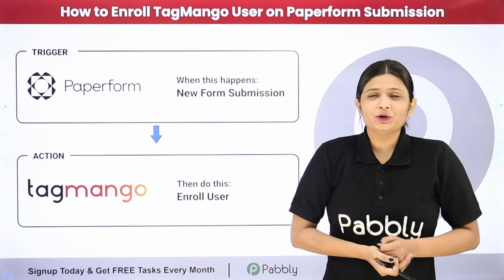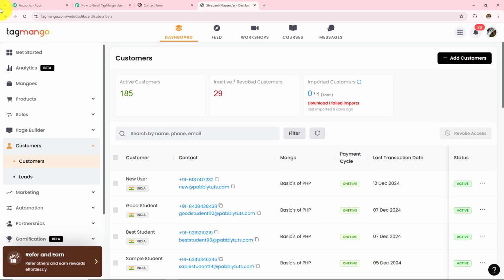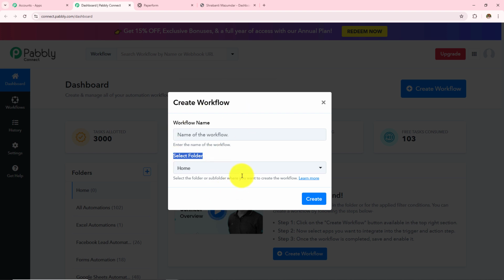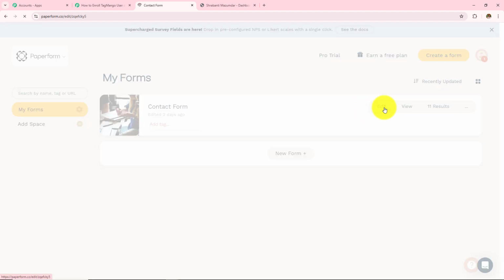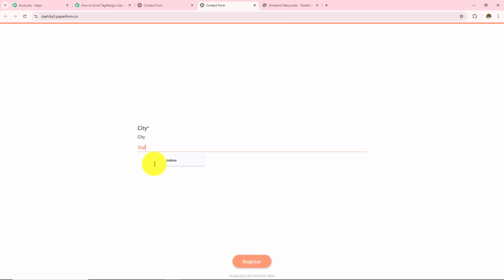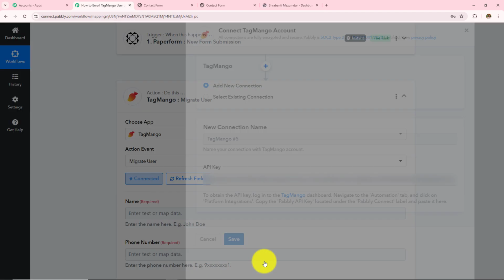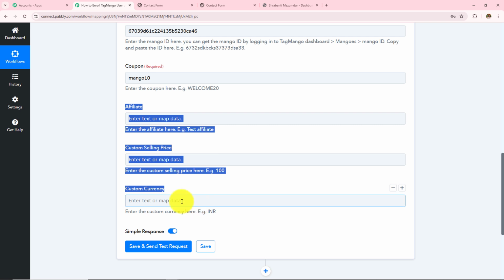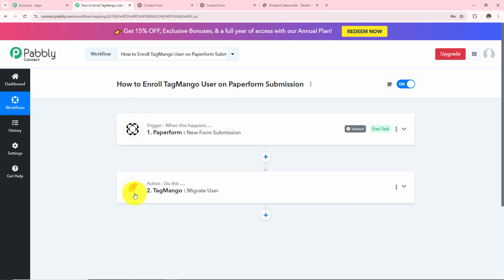How to Enroll TagMango User on Paperform Submission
In this tutorial, discover how to automatically enroll a TagMango user whenever a Paperform submission is made. Using Pabbly Connect, this integration simplifies the enrollment process by connecting Paperform to TagMango seamlessly. Automate your workflows, save time, and ensure no leads or submissions are missed.

Follow our easy, step-by-step guide to set up this automation in just a few minutes. Ideal for creators, businesses, and marketers looking to streamline their onboarding process with TagMango.

Use Case
As the owner of an online business offering courses or workshops, I can simplify my user enrollment process by integrating Paperform with TagMango. Whenever a customer submits a registration form on Paperform—whether for signing up for a course, webinar, or event—their details, such as name, email, and course selection, are automatically enrolled in TagMango. This integration ensures that every new user is seamlessly added to my platform without any manual data entry. From there, I can easily manage user engagement, send personalized content, or follow up with automated messages based on their preferences. This automation saves time, reduces errors, and helps me focus on providing a better learning experience for my users while keeping everything organized.

Benefits of Pabbly Connect:

1. Automation: Save time, money, and resources by automating tasks.

2. Integration: Connect various web services to create efficient workflows.

3. Security: Enjoy industry-standard security for your data.

4. Scalability: Easily add new applications and services to your workflow.

5. Cost-effective: Choose from plans suitable for different business sizes, with no charges for internal tasks.